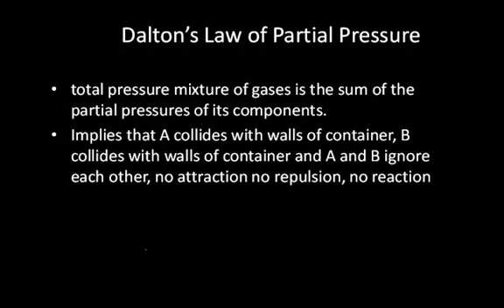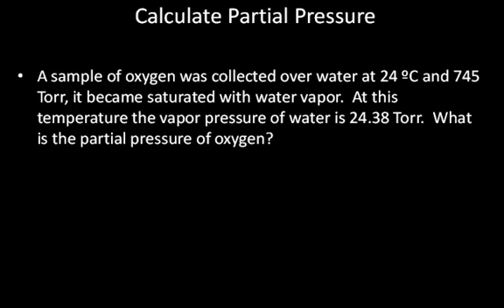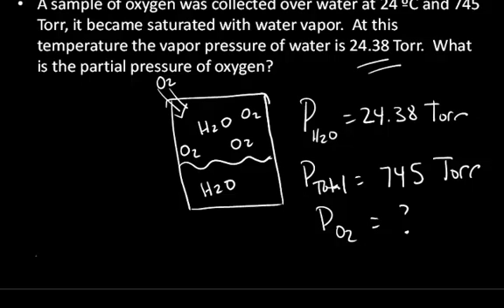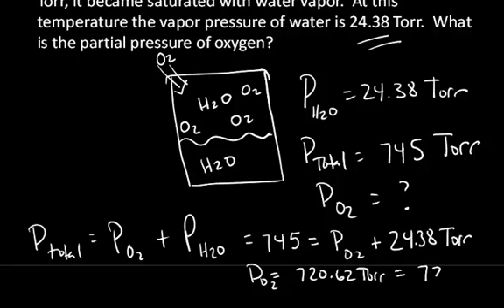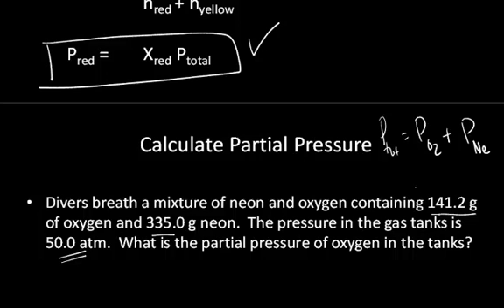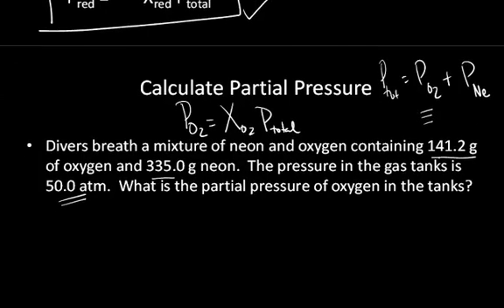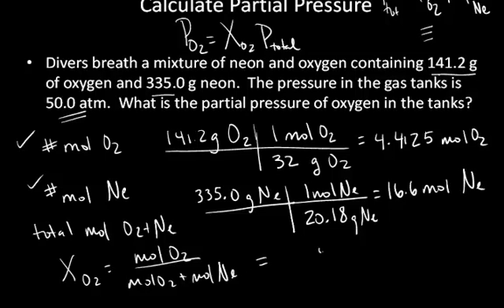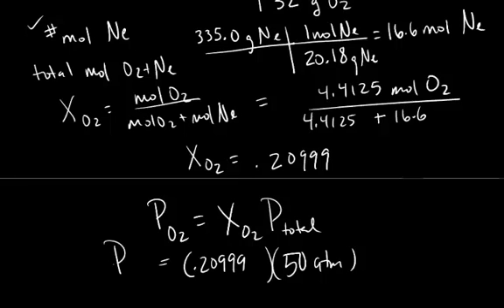Mole Fraction of Gas and Partial Pressure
Explanation of partial pressure and worked example of using mole fraction to calculate partial pressure of a gas.